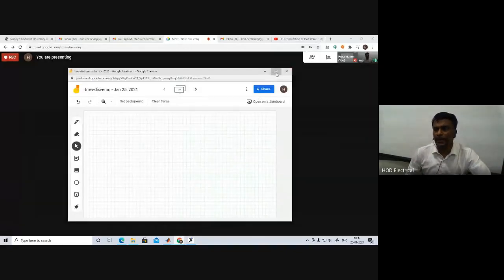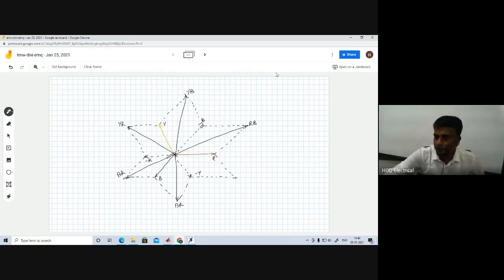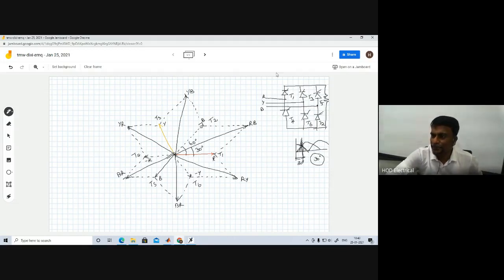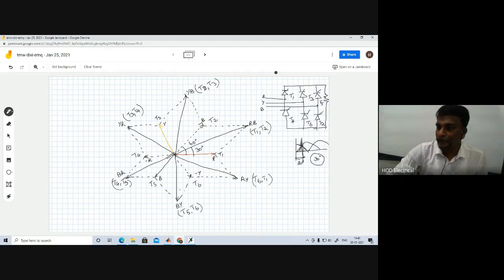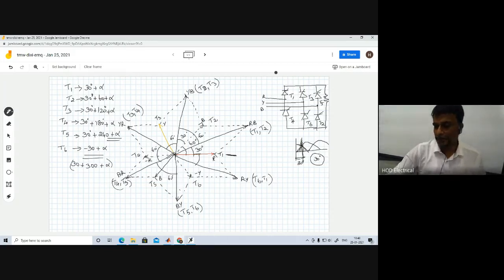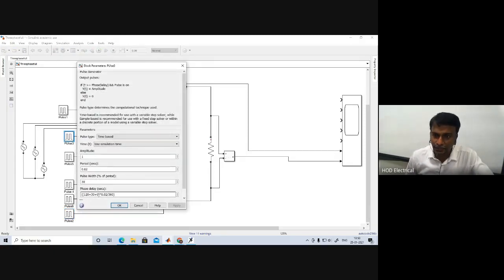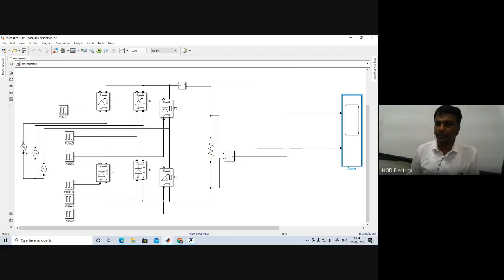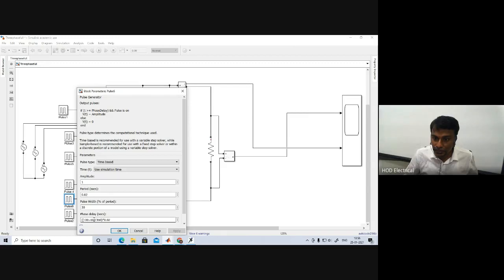PE-05: Simulation of Three Phase Full Converter By Dr Rajin M. Linus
Dear Friends,

I have explained the operation of Three phase full converter using MATLAB Simulink.